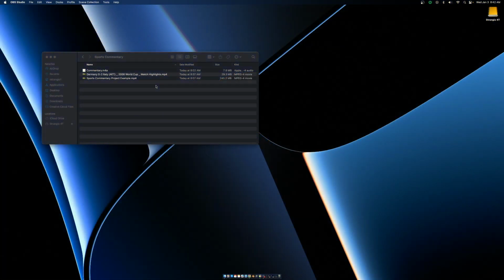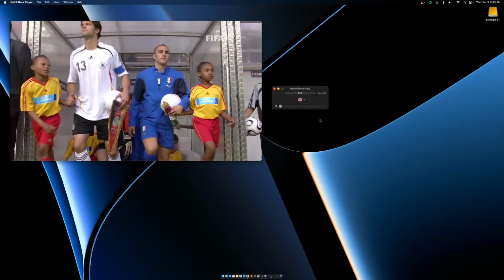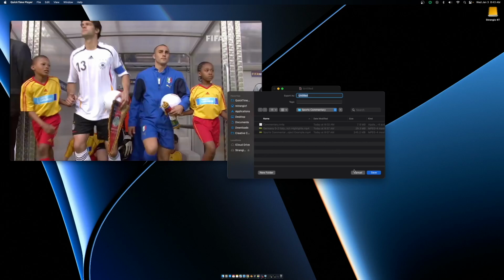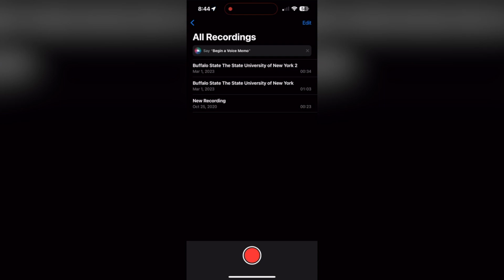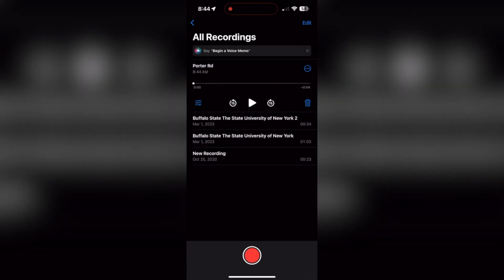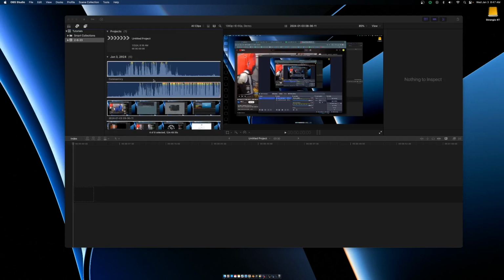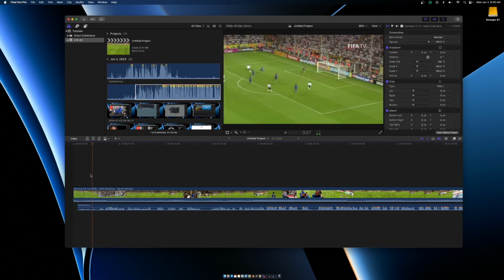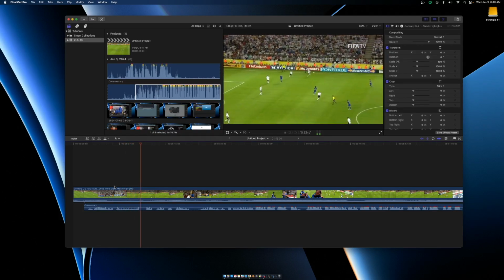Tutorial #13: Audio Recording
A tutorial on how to record audio for your sports commentary project.